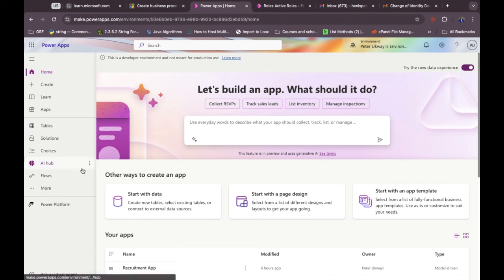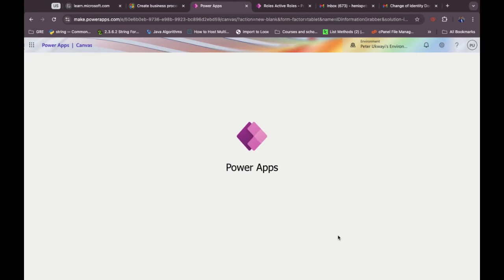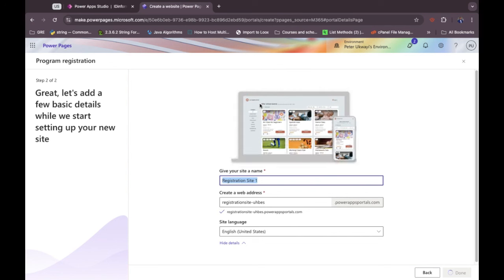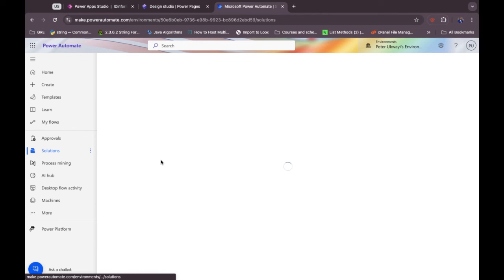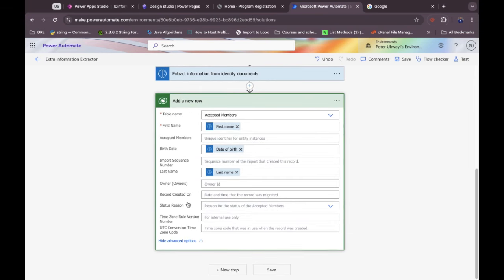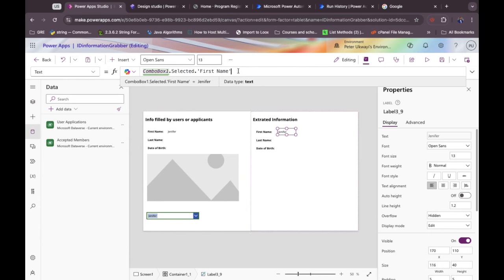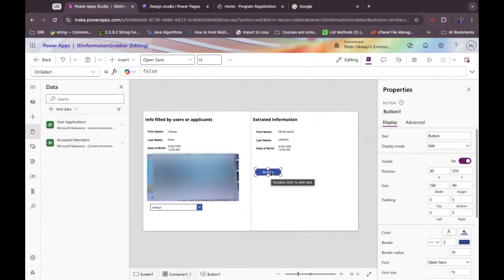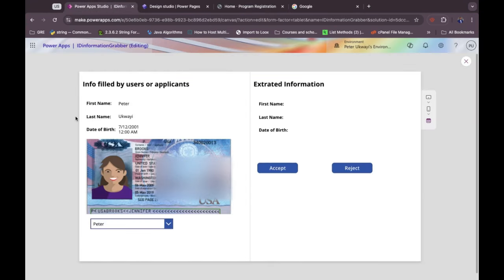Extracting ID Data with Ai in Power Apps, Power Automate, and Power Pages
In this video, I’ll show you how to automate the extraction of ID data using AI models in Power Apps, Power Automate, and Power Pages. We’ll walk through a real-world use case where users can upload an ID document through a form created on Power Pages, and AI models automatically extract the relevant data fields. Learn how to integrate AI Builder into your Power Platform solution and streamline your document processing workflows. Whether you’re building custom apps or automating business processes, this tutorial will help you harness the power of AI for your projects. Perfect for developers, power users, and business professionals interested in automating tedious tasks with Microsoft Power Platform tools.”

Chapters:
0:00 Intro
1:47 Model Overview
3:20 Creating the solution, tables and Canvas App
26:07 Power Pages form setup
39:33 Power Automate
59:19 Canvas App finishing and testing